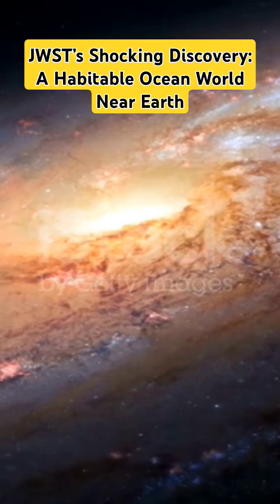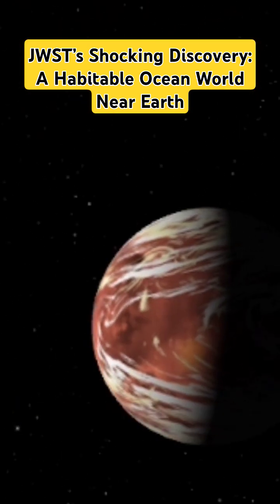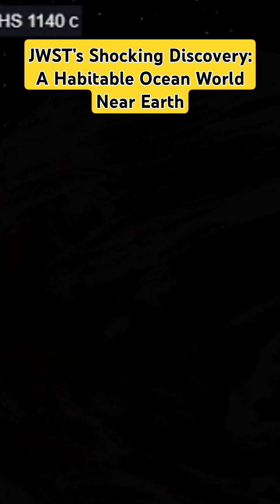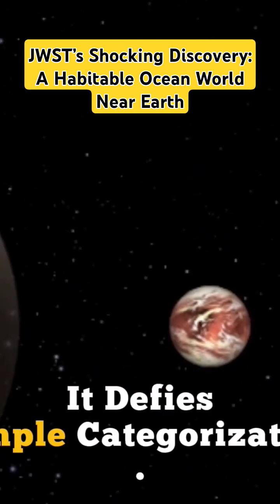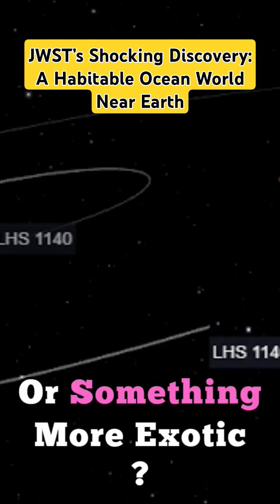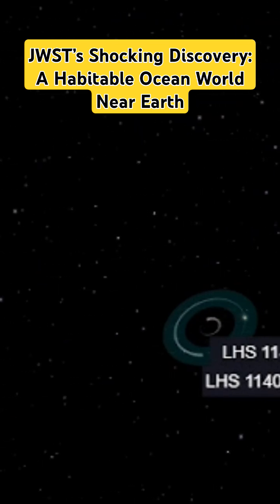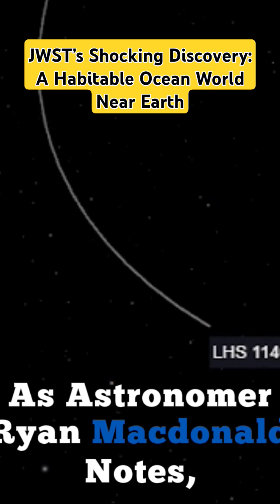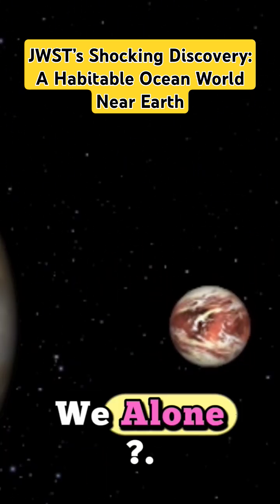JWST’s Shocking Discovery: A Habitable Ocean World Near Earth